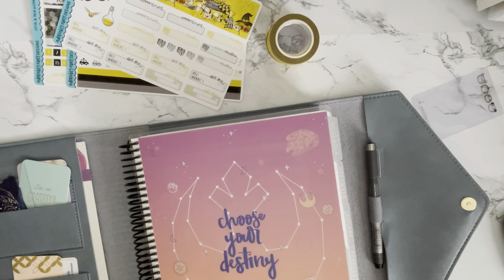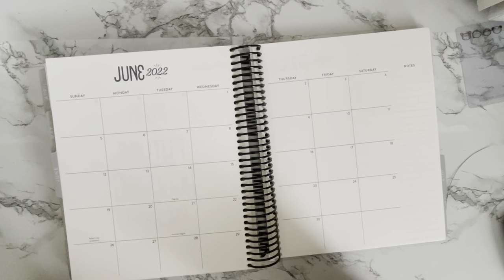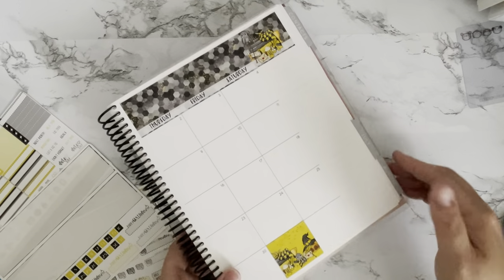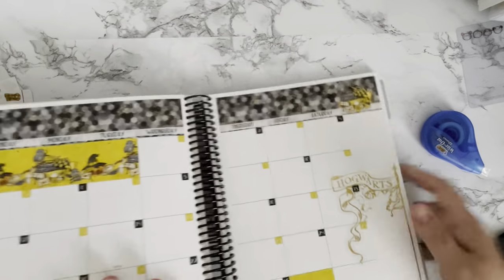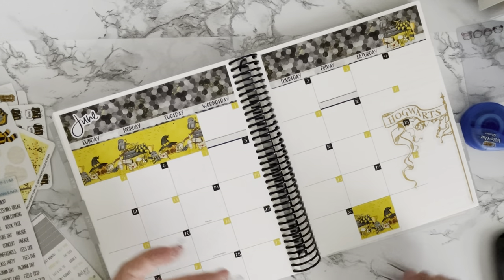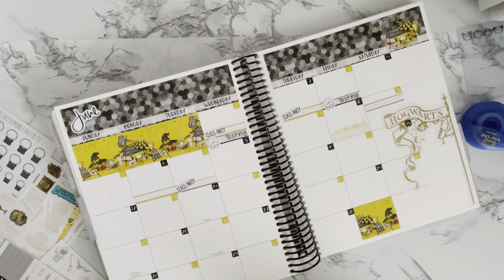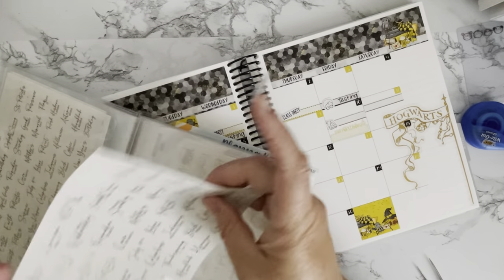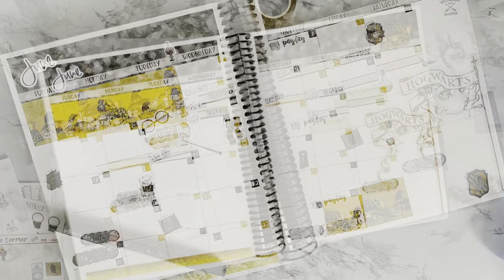Plan with Me | Monthly: June 2022 | Erin Condren Life Planner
I will be uploading plan with me videos, stationary hauls, and random "ish." I don't strive for perfection and I make mistakes.

** All opinions and reviews are mine alone and do not reflect any partnership with brands. This item was purchased my me and not gifted by said company. **

All shops mentioned in this video are listed below:
-Simply Gilded
-Adorably Amy Designs
-Erin Condren

 LINKS:

If you would like to support me my link is listed below. You can find all of the products I have reviewed in this video by clicking this link. I hope you enjoy the items you choose and would love to hear about your planning journey in the comments below!

Simply Gilded
Save $5 off of $15 or more